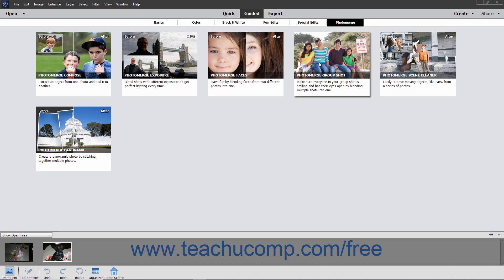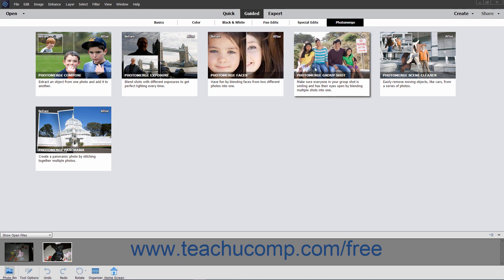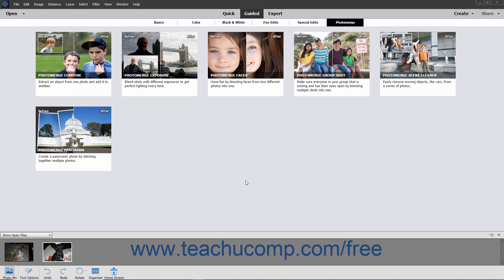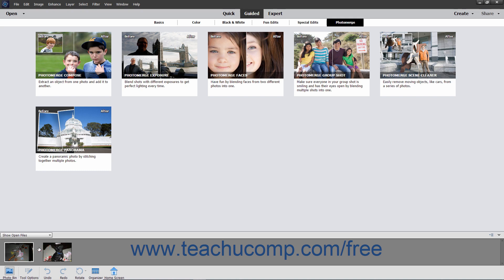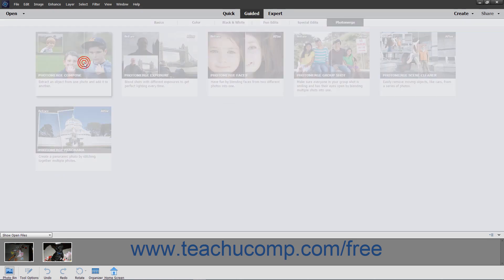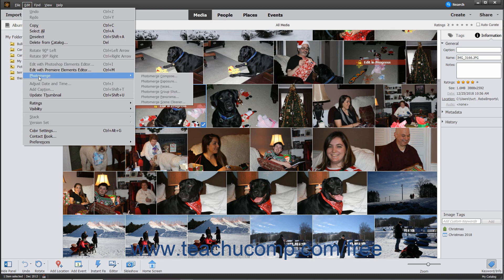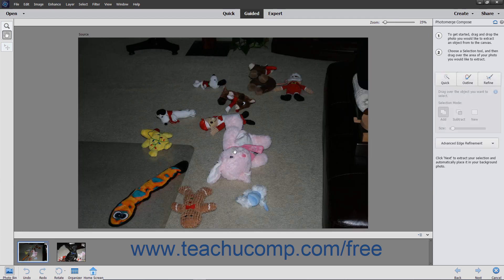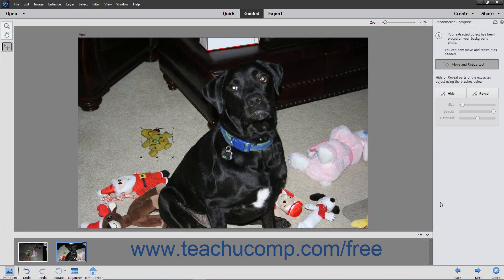Photoshop Elements 2020 Tutorial Photomerge Adobe Training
FREE Course! Learn about the photomerge tool in Adobe Photoshop Elements A clip from Mastering Photoshop Elements Made Easy v. 2020. - the most comprehensive Photoshop Elements tutorial available. Visit us today!